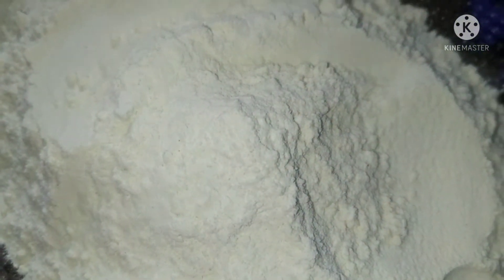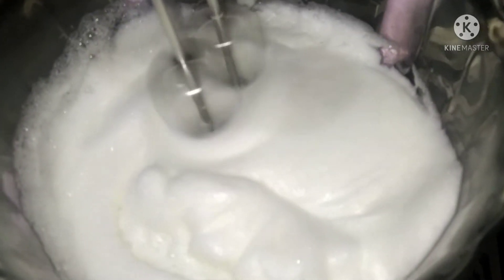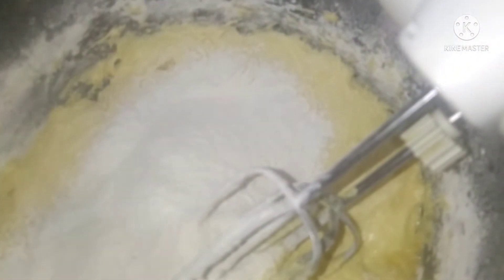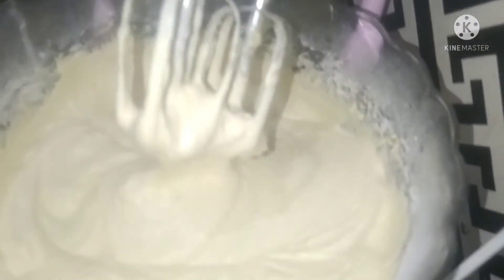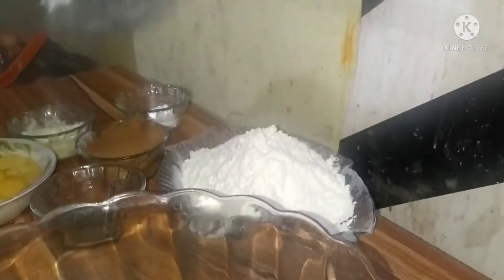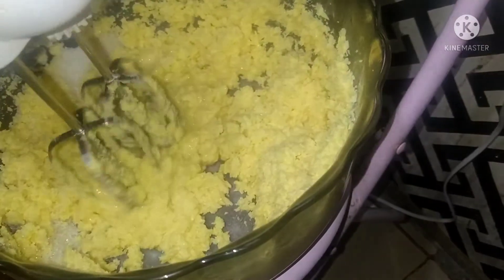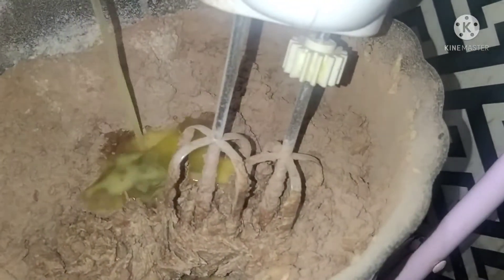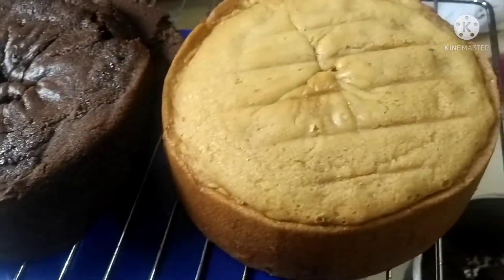How to prepare Spoong and Chocolate Cake